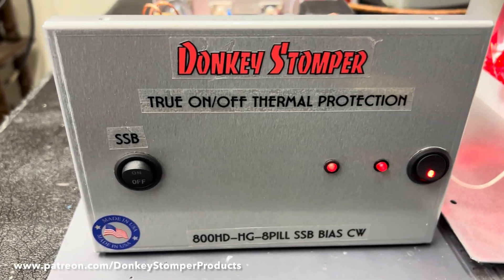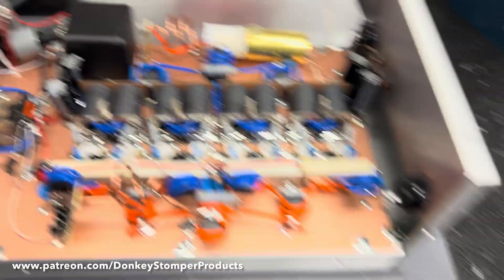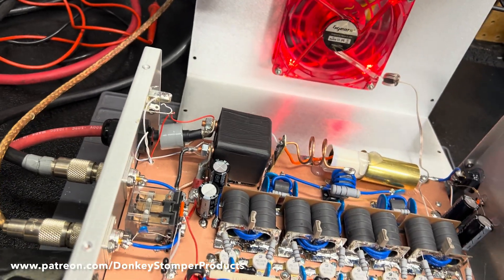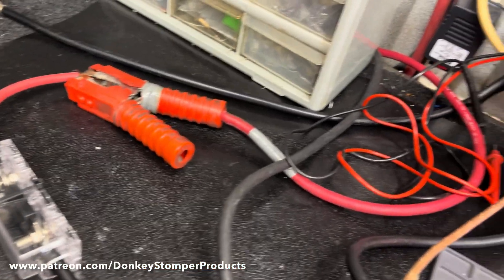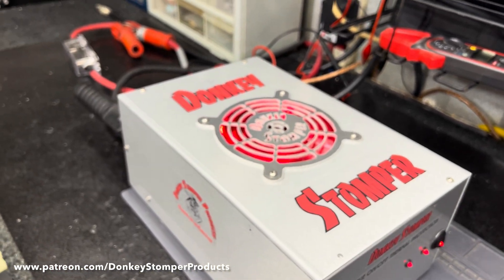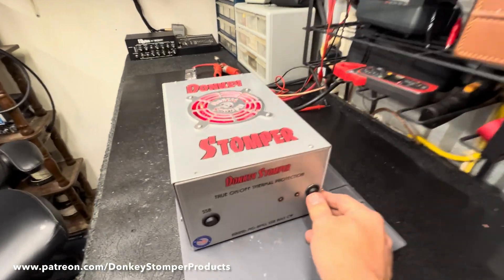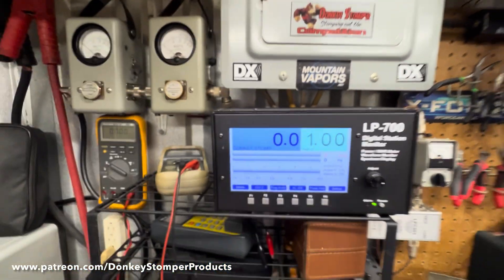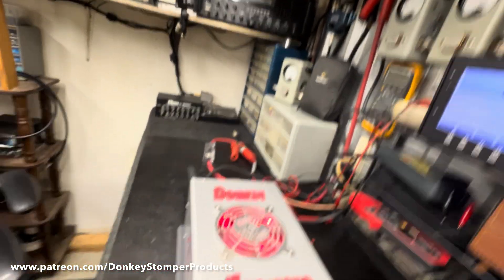800HD-HG-8Pill Mobile, SSB Bias CW Transmitter, True On/Off Thermal Protection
800HD-HG-8Pill Mobile, SSB Bias CW Transmitter, True On/Off Thermal Protection